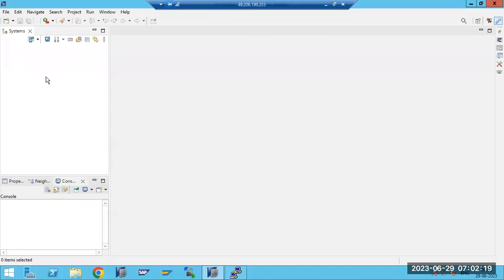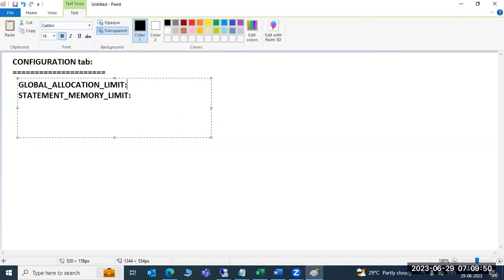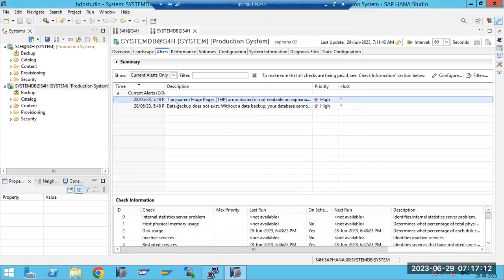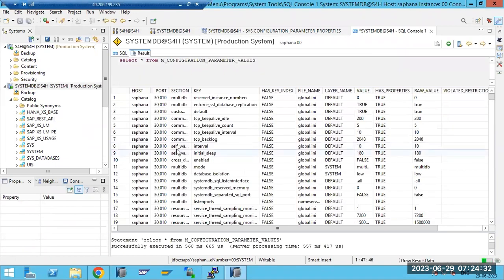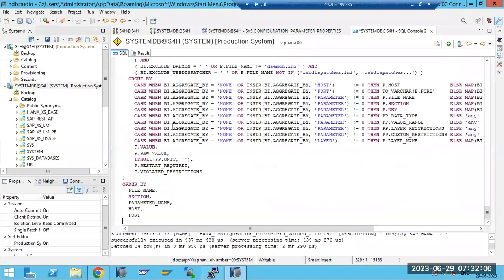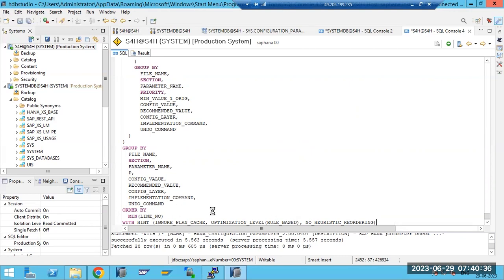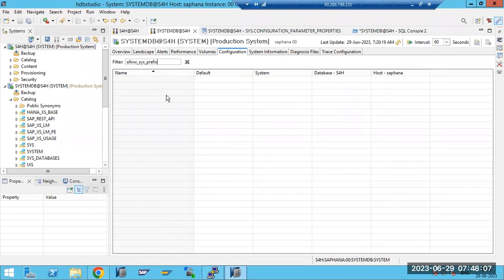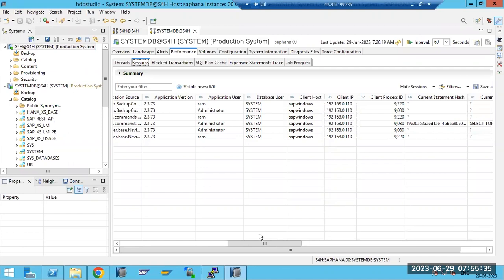SAP HANA ADMINISTRATION (CONFIGURATION tab)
SAP HANA ADMINISTRATION (CONFIGURATION tab in STUDIO)

HANA 2.0 Installation covered in SUSE